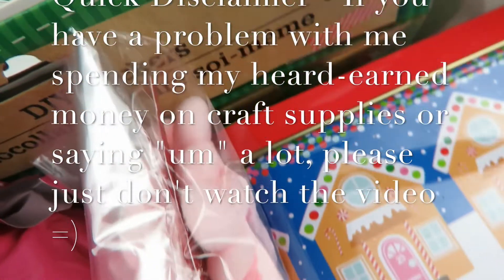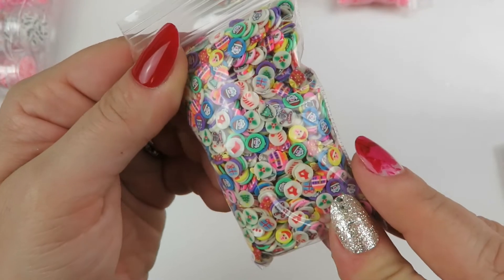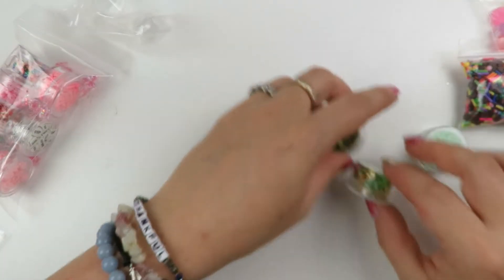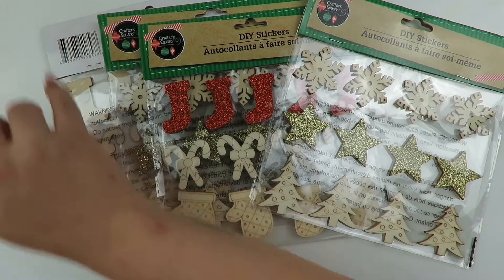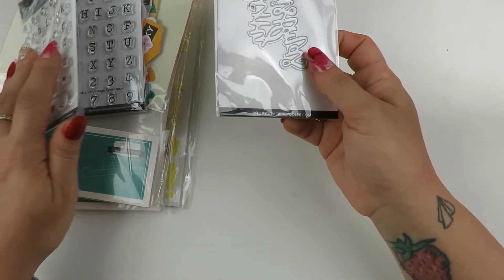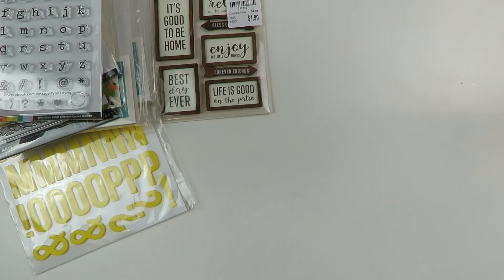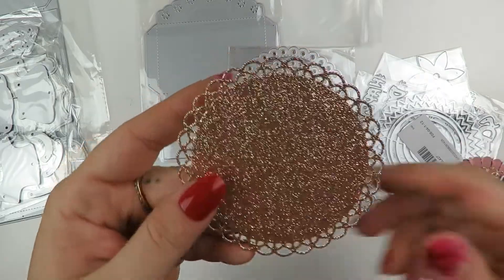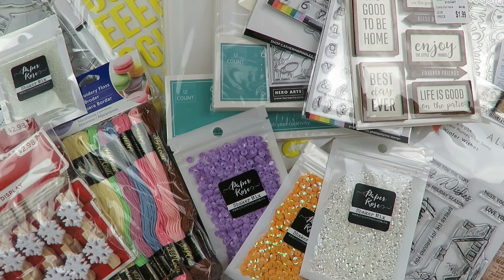PART TWO - Massive Crafty Stuff Haul from October 2020 - Etsy, Scrapbook.com and Walmart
Hello Lovely Muggles, Wizards, Hobbits, Elves, Jedis, Earthlings, and Wookies =))
Still catching up on uploading old hauls!!

In this video, I am sharing a huge collective haul of things I have accumulated over a couple of months from both online and in-person shopping adventures =)

ABOUT ME:
My name is Sim and I am in love with stickers, planning, and stationery.

The best way to reach me is by E-Mail =)